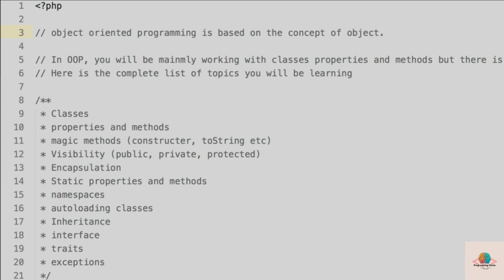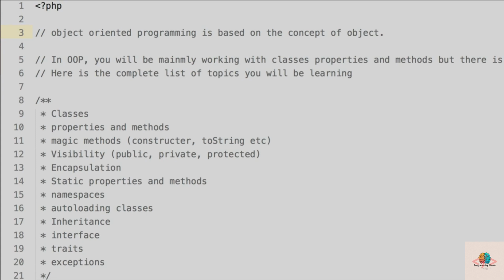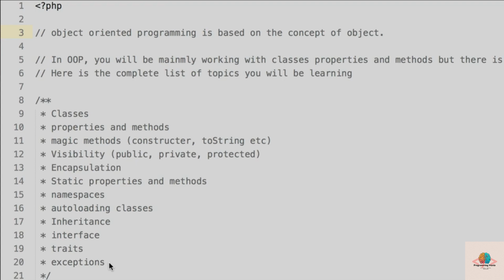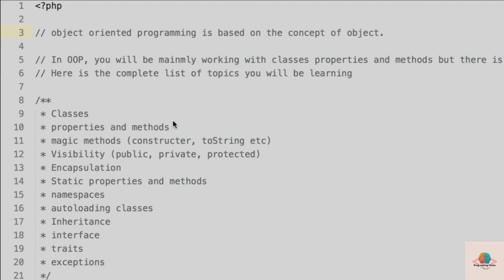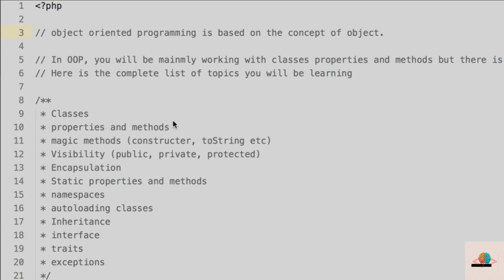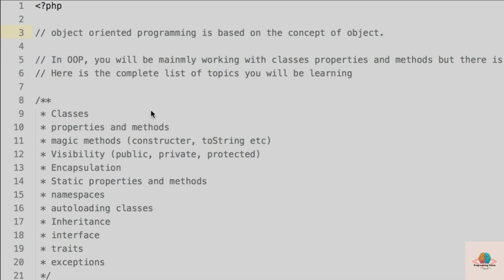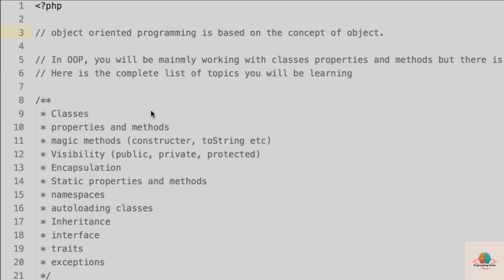1. Introduction on OOP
Topic to cover in Object Oriented Programming:
1. Introduction to OOP
2. Classes and properties
3. Classes and methods
4. Magic methods (construct)
5. Magic Method (toString, default arguments, type hinting)
6. Public and private visibility
7. Encapsulation (accessors, mutators)
8. Static properties and methods
9. Namespace (use, as keywords)
10. Autoloading
11. Inheritance (extends, parent)
12. Overriding methods
13. Abstract classes (part one)
14. Abstract classes (part two)
15. Interface (part one)
16. Interface (part two)
17. Polymorphism
18. Traits (part one)
19. Traits (part two)
20. Exception (try, catch, finally)